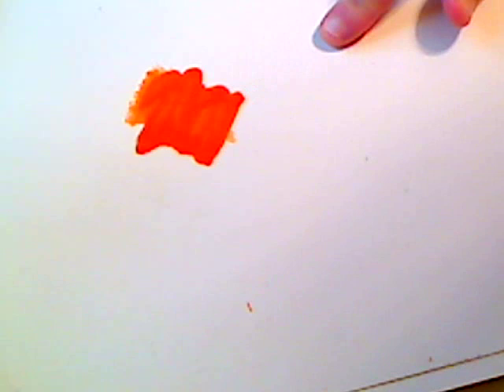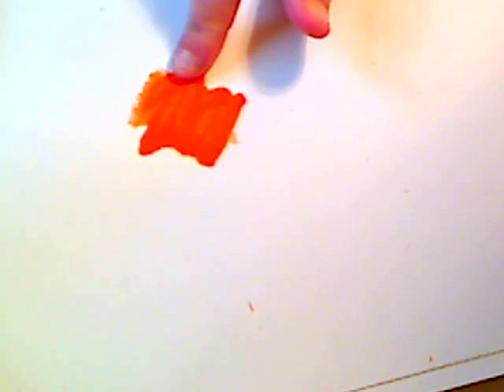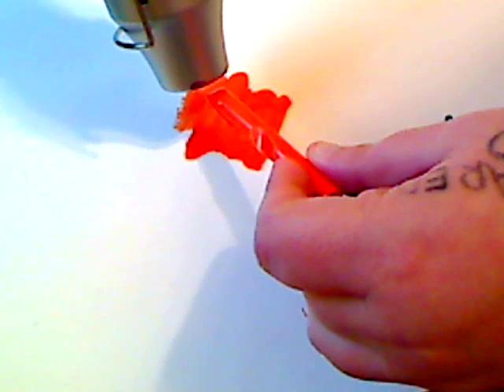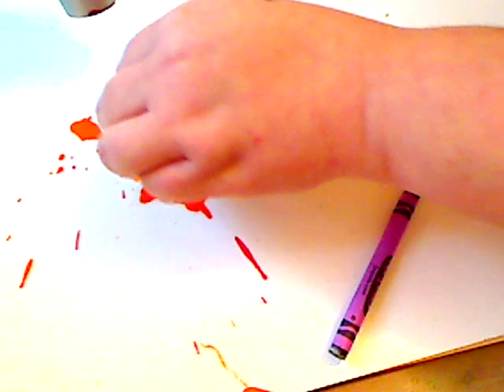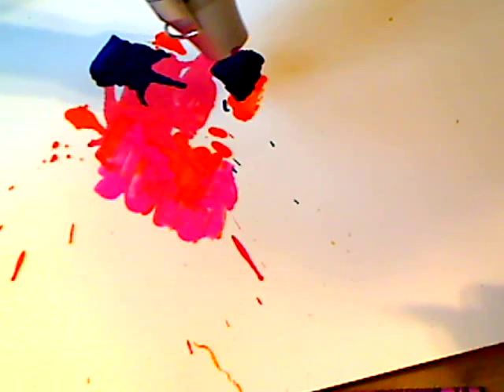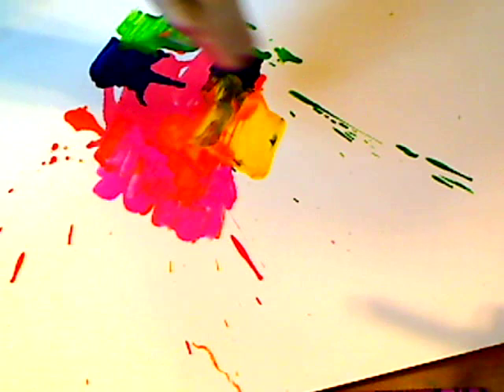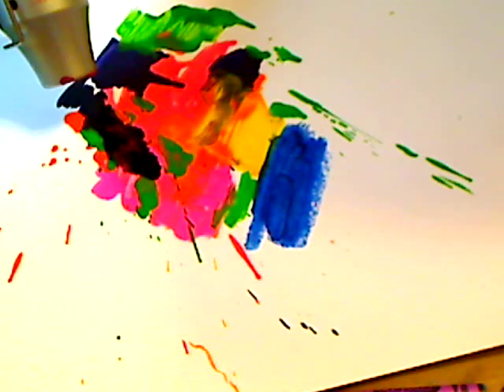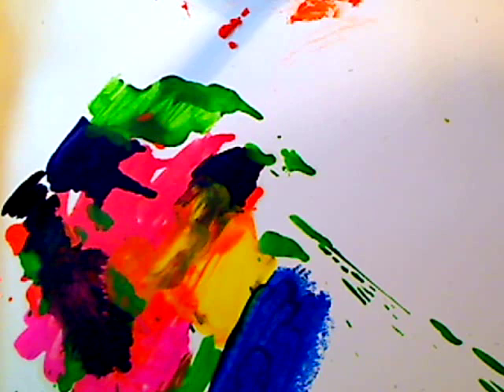Painting with Crayons